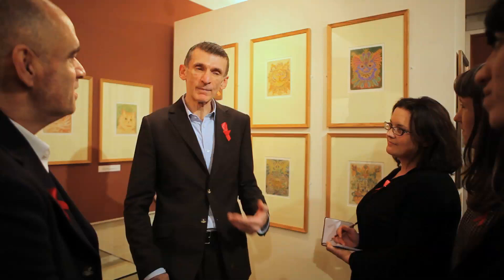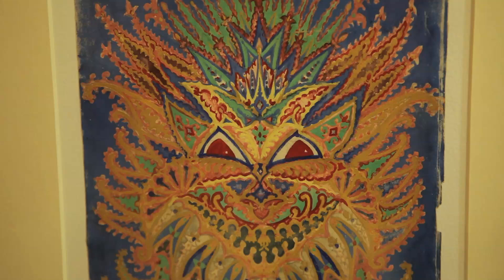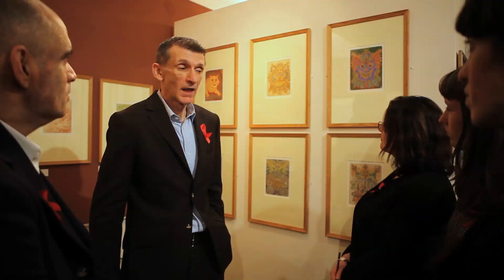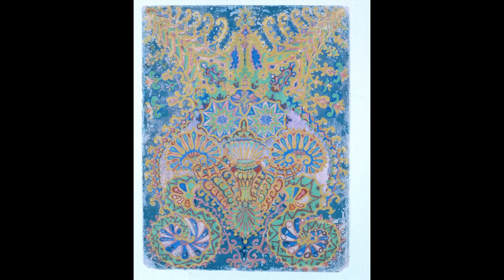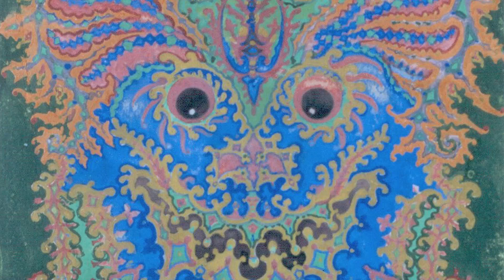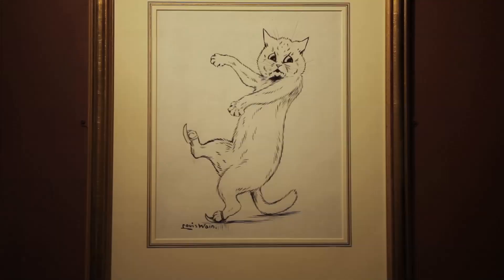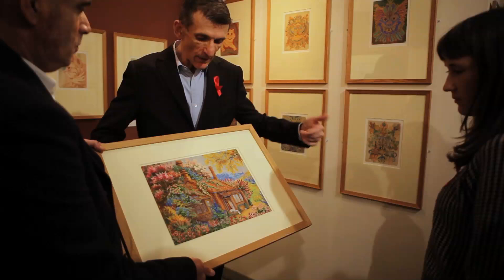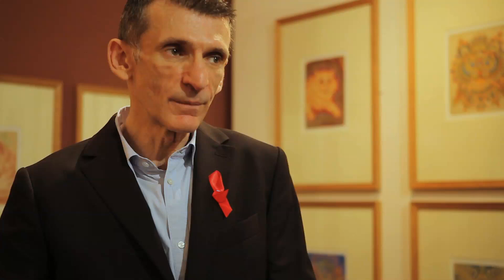Louis Wain Exhibition, Bethlem Archive and Museum, SLaM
Gallery talk by Dr David O'Flynn, Consultant Psychiatrist, Lambeth and the Maudsley Hospitals, South London and Maudsley NHS Foundation trust.